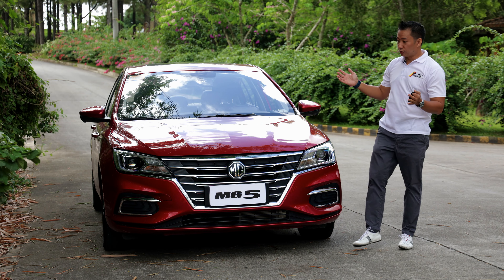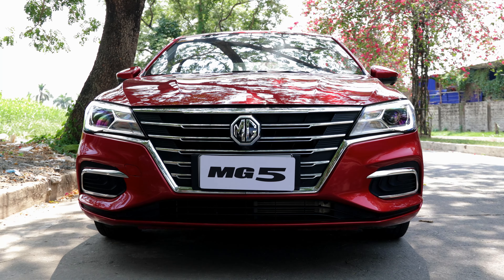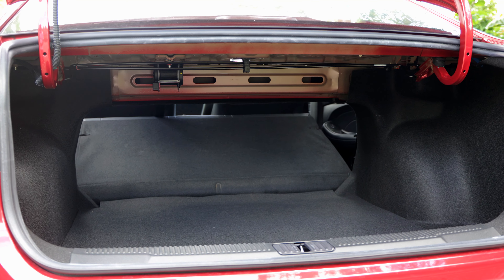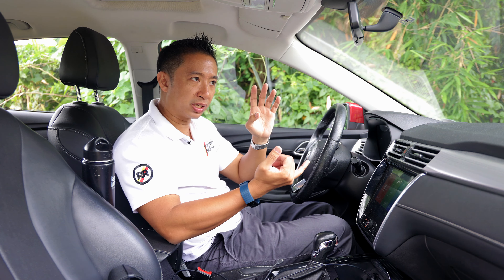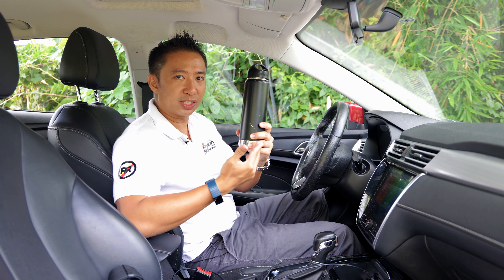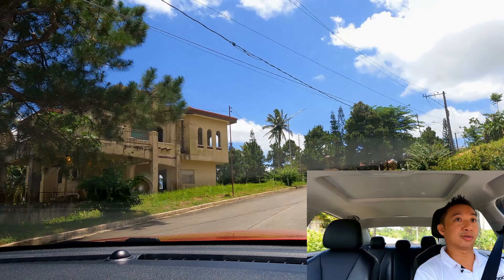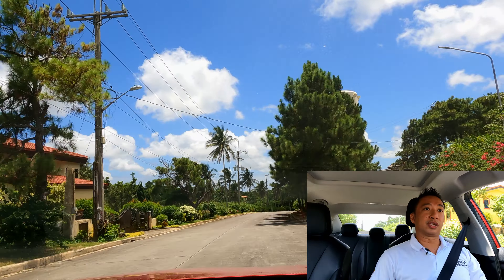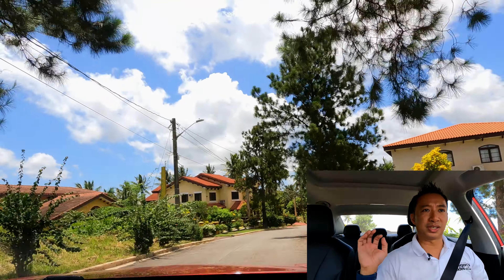Can The MG5 Alpha Still Keep Up? [Car Review]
The 2022 MG5 Alpha was the original Gamechanger, arriving in the country in 2019 with enough tech and power to make its rivals quake in fear. In this Filipino car review, we take a dep look into the 2022 MG5 Alpha, to see if it still has what it takes to compete. The 2022 MG5 Alpha was ahead of its time, but now, newer models from other carmakers are catching up. There is the Geely Emgrand Premium, the Nissan Almera, the Honda City, and the updated Toyota Vios GRS. Despite these newer offerings, the current 2022 MG5 Alpha is still a compelling choice, but with the arrival of affordable crossovers in the segment, like the Toyota Raize, the Kia Stonic, and the Chery Tiggo 2 Pro, the MG5 Alpha is facing stiffer competition. The next generation MG5 Alpha needs to come in here to re-establish its dominance of the value subcompact sedan segment.